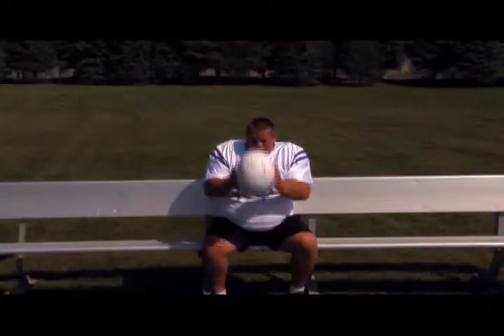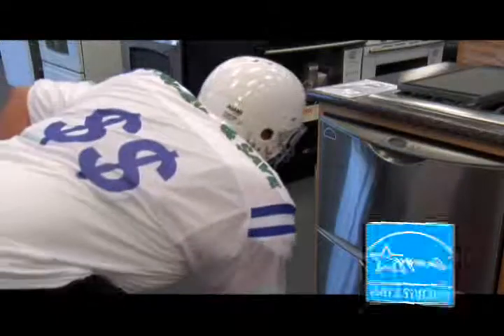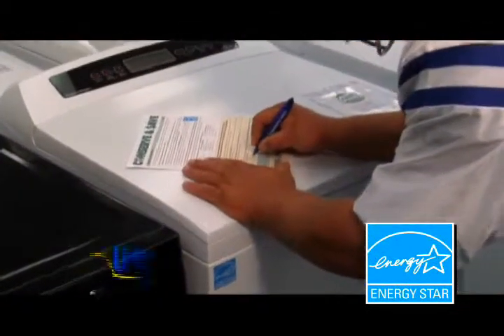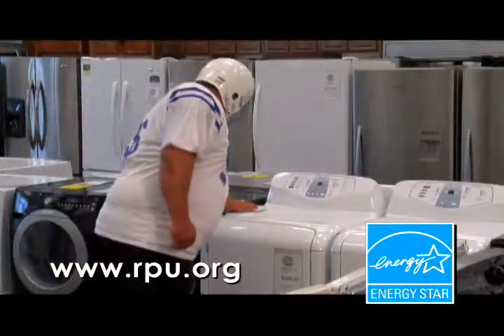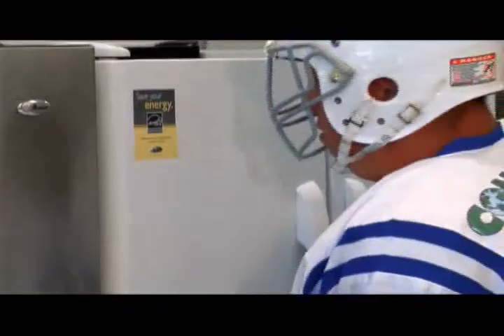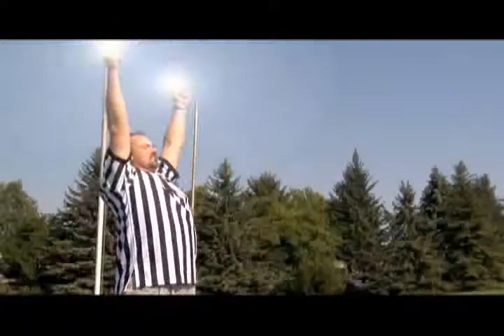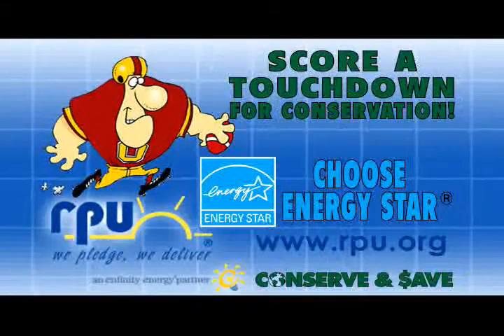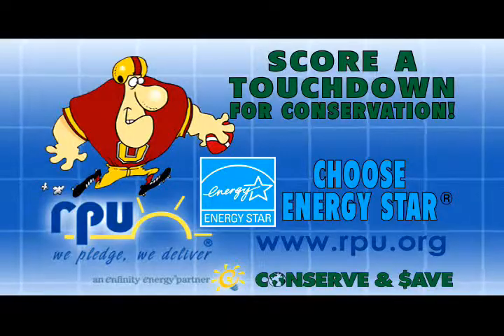Rochester Public utilities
I am the referee in the spot